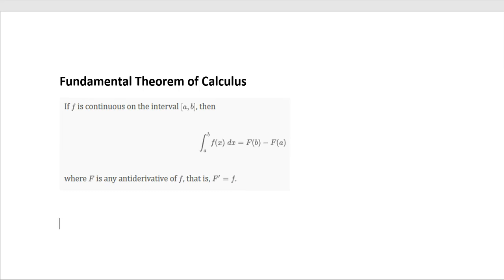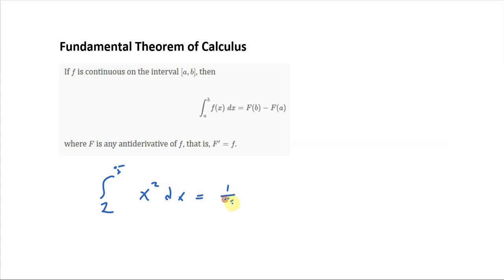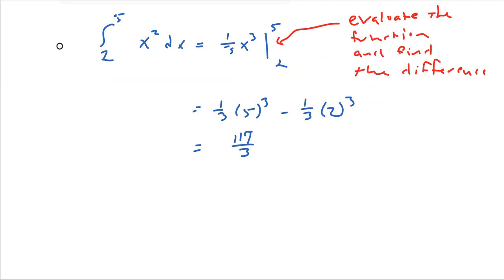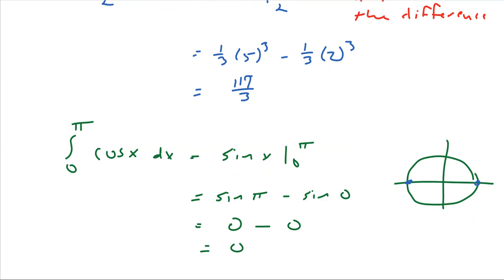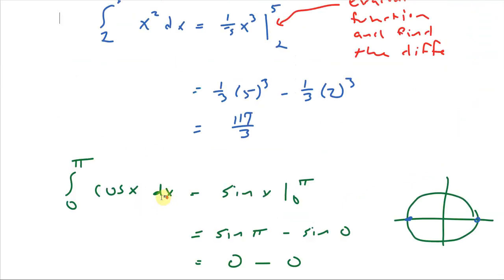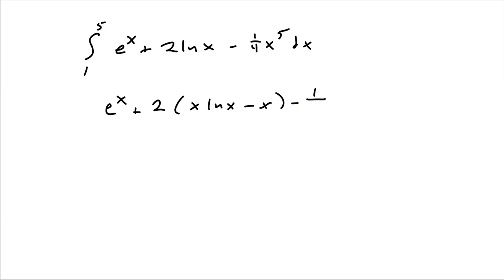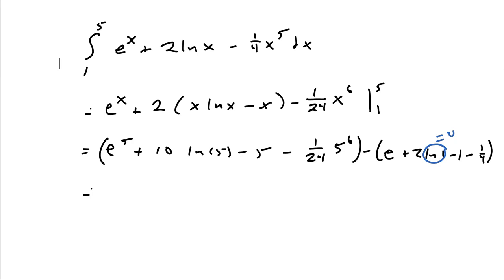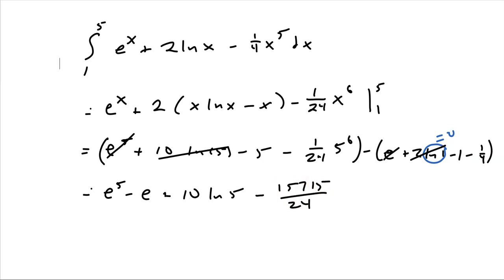mat 234 5 3 FTC